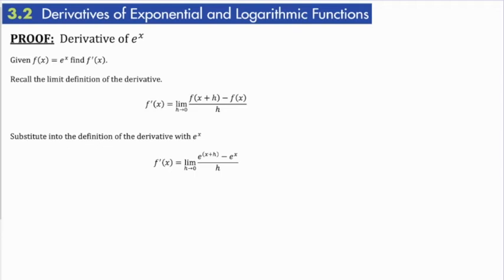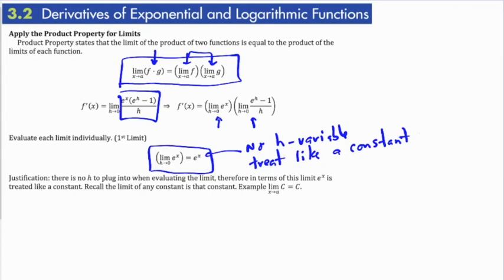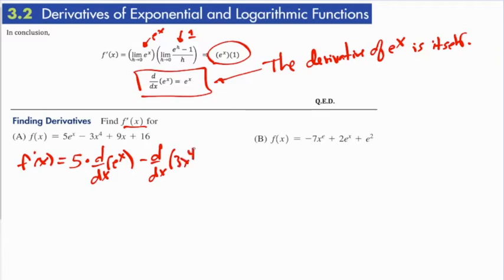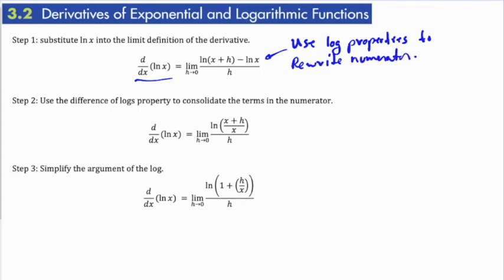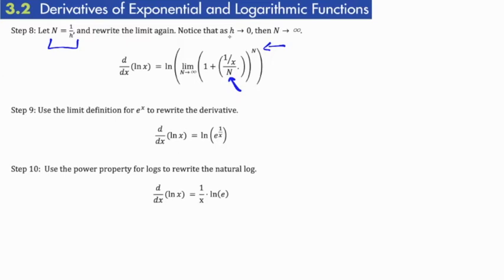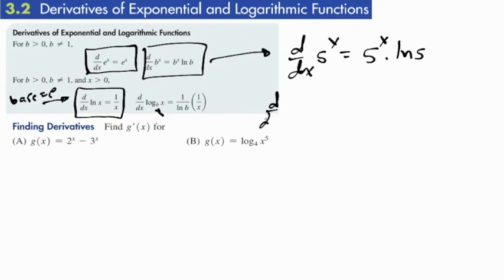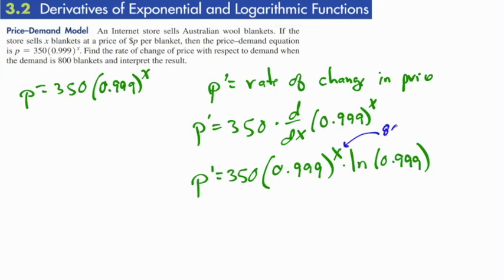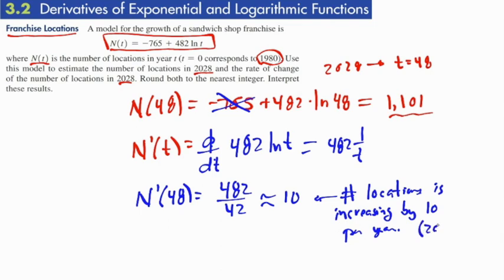Applied Calculus – Section (3 2)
In this lecture the derivatives for e^x and ln(x) are proven, followed by some worked out examples. Additional rules  for derivatives of exponential and logarithmic functions with bases different than e are also worked out.